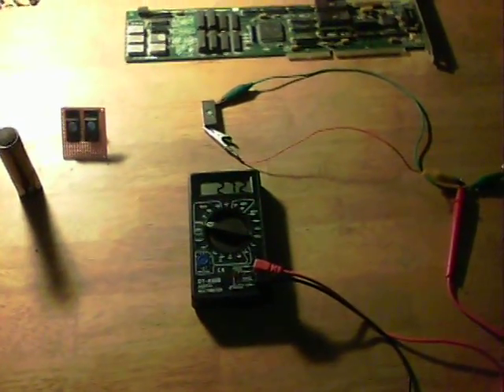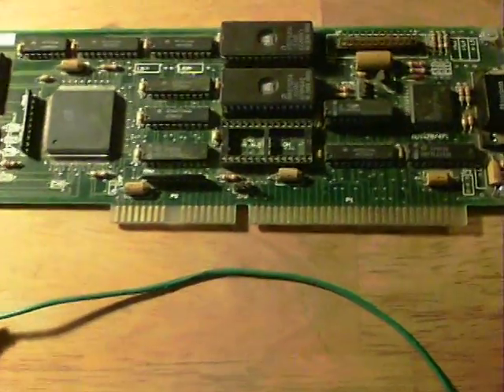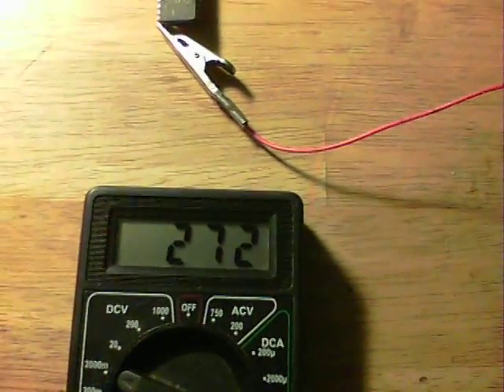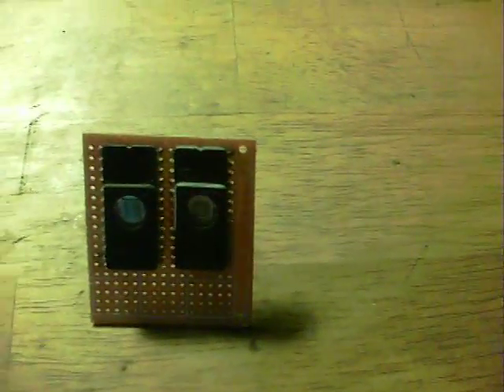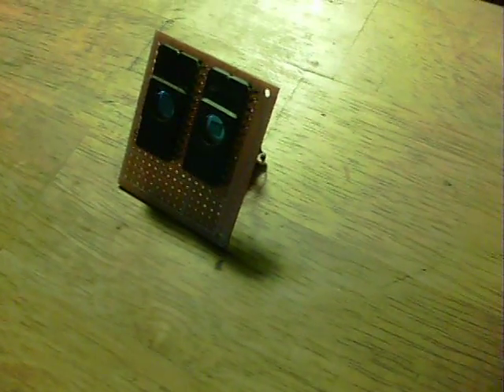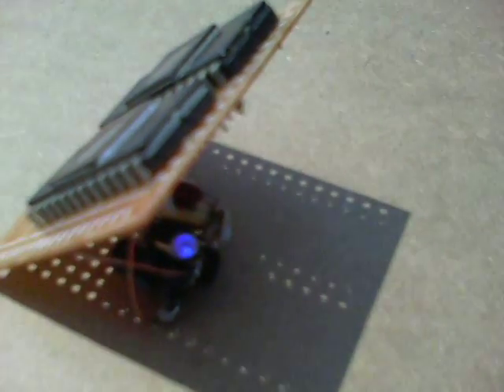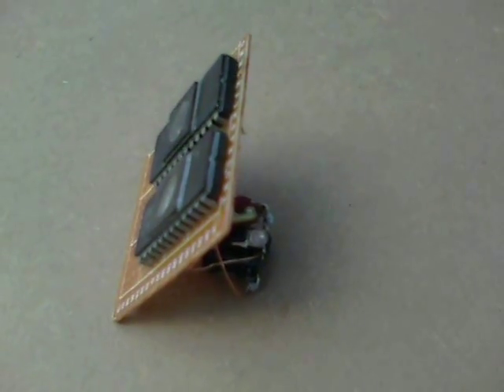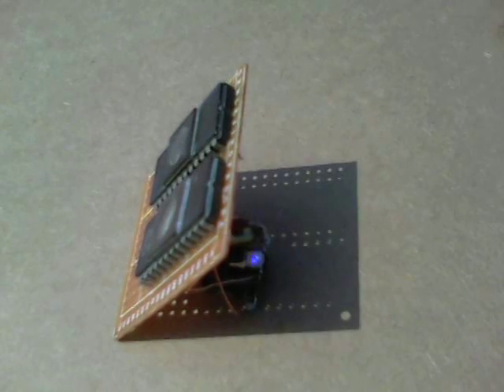EPROM Solar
1970's EPROMs can become small solar panels !
The output from the Intel chip shown is around 0.4V and a few uA, usable for oscillator circuits if used in series.

Transistors will also work in a similar way, especially the large older ones if you cut the top off the metal can...the more silicon, the better output.

My Xevious arcade machine showed a ROM error recently and while inspecting the boardset I wondered about the EPROMs because they are silicon.
It turned out that a few people have shown vids on YouTube, but I haven't found one where the EPROMs are shown running anything, just voltage outputs in strong sunlight.

The Xevious boardset now works fine and this video is to show what I found when testing other EPROMs.